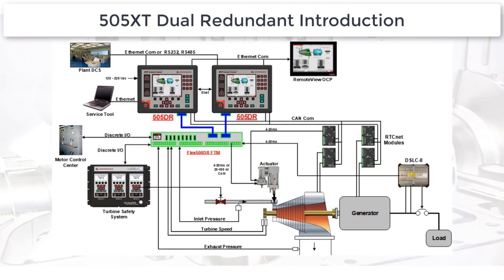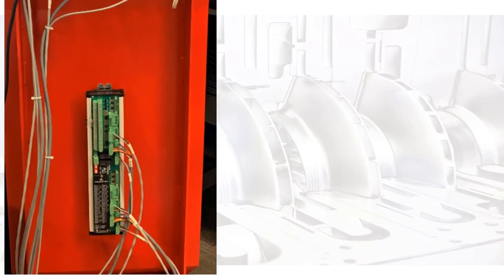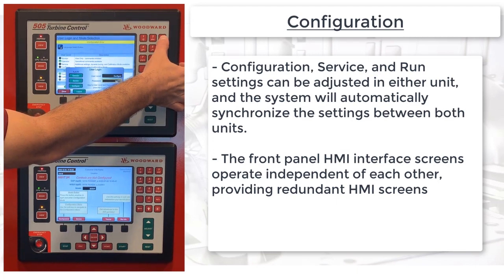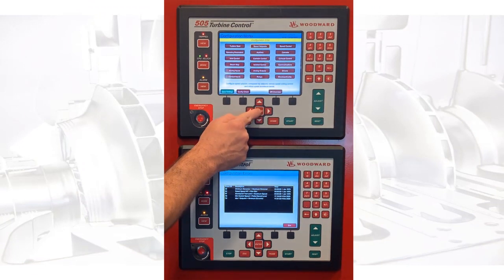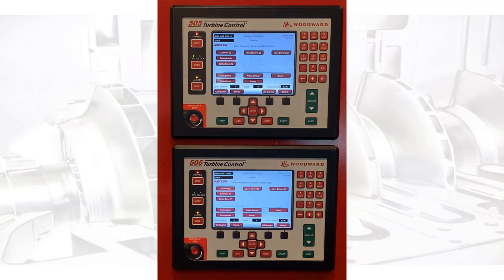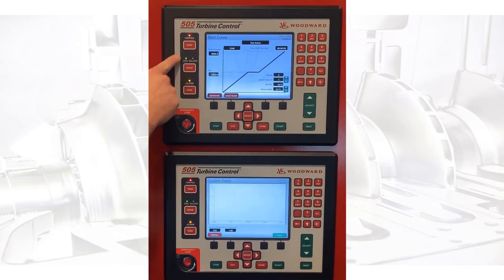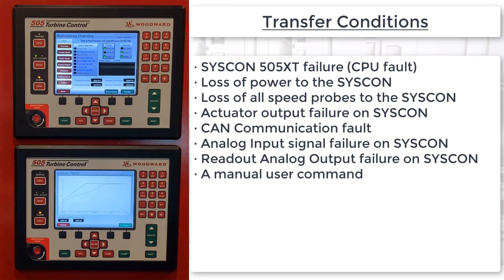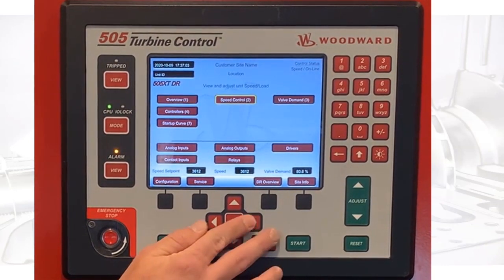505DR (Dual Redundant) Product Overview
505DR (Dual Redundant) Product Overview